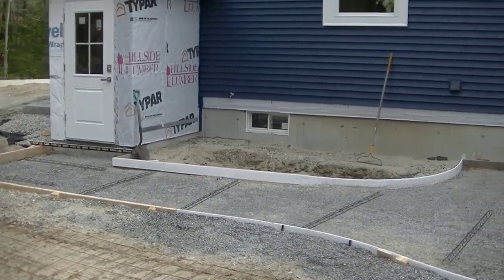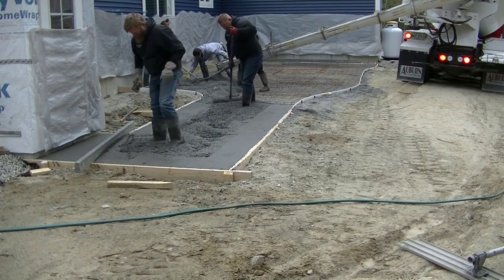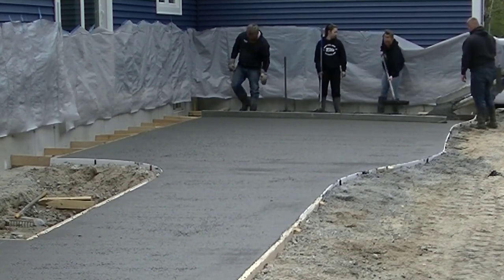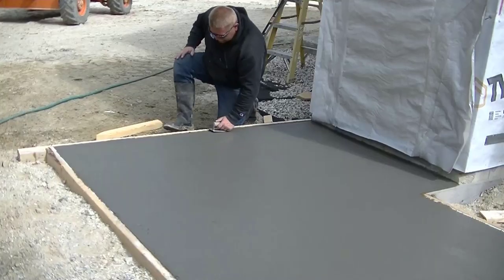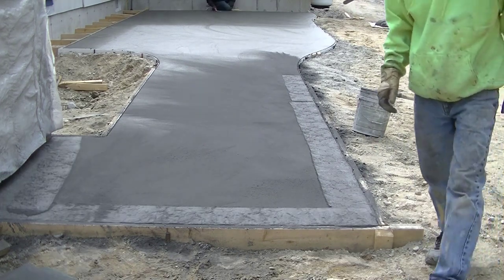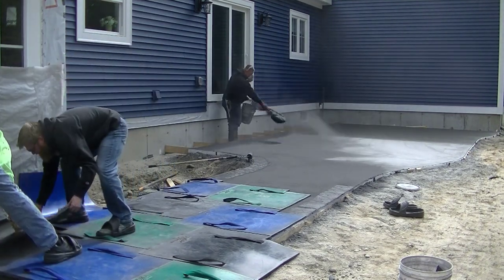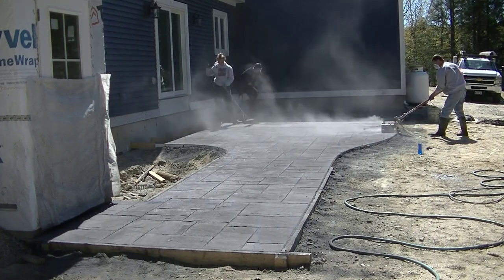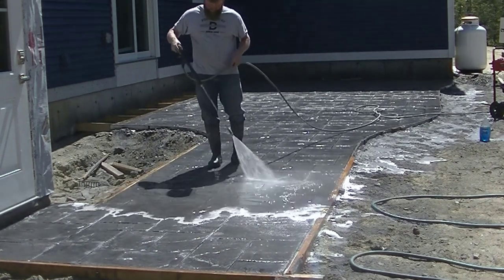How To Stamp A Concrete Walkway And Patio Slab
This video is about how to stamp a concrete walkway and a patio slab all in the same pour.
The concrete walk and patio was 450 square feet. The stamp pattern we used was Ashlar Slate. I also colored the concrete with "Gull Grey" integral color from Butterfield color.
I add one 25lb bag of color per yard when I use Butterfield's integral color.
The stamping process is taught in detail in my stamped concrete course below. One of the hardest parts to learn is when is the right time to start stamping. I cover that in the course.
When I stamp concrete, I have a very specific routine I follow for each project. I show you some of that in this video.

USE THE SAME TOOLS I DO:

FLOOR FINISHING POWER TROWELS:

MARSHALLTOWN SHOCKWAVE VIBRA-SCREED:

TOPCON LASER LEVEL:

DEWALT PENCIL VIBRATOR TOOL:

INVERTER GENERATOR LIKE WE USE:

HAND FINISHING KNEE BOARDS:

MAG FLOAT & STEEL TROWEL SET:

2" MARGIN TROWEL:

CONCRETE PLACER OR KUMALONG:

CONCRETE FINISHING BROOM:

CONCRETE SCREED:

CONCRETE EDGER:

CONCRETE GROOVER:

BOSCH HAMMER DRILL: